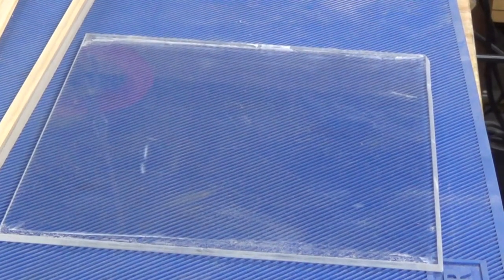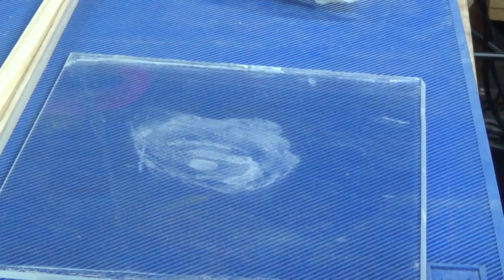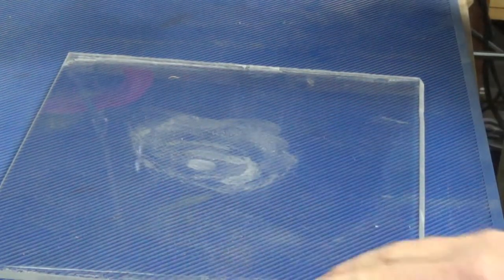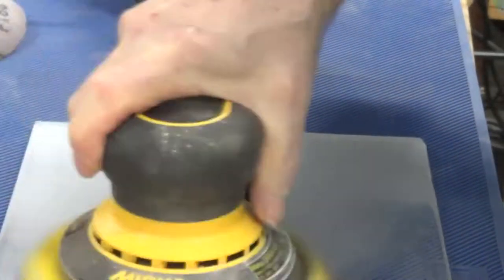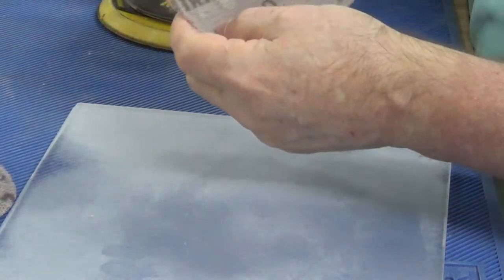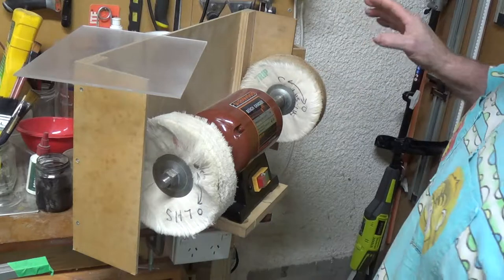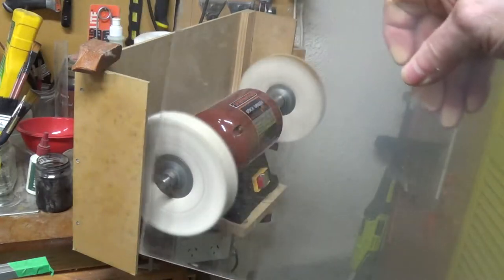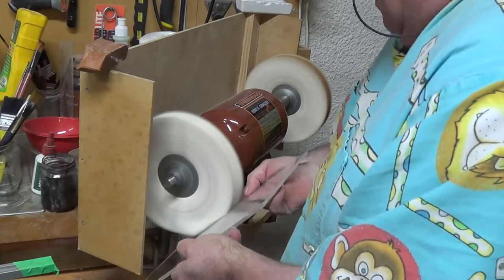Perspex (Acrylic) Repair/Clean Up... Ugh! CA glue...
While there are many videos on how to remove scratches from perspex using fine sandpaper and polishing compound, I found that this aggressive method works much faster and removes heavy glue residuals (eg. CA glue) with little manual effort.

The ROS just takes the grunt out of my muscles giving me more drinking time.

I only spend about 10-15 seconds on each sanding grit and buffing wheel compound, however, that time is governed by the size of the "restoration".

I use "Plastx Clear Plastic Cleaner & Polish" that I bought at an auto retailer like "Autobarn/Supercheap Auto", however, any fine polishing compound can be used.
I have found that the small buffing wheel (used on the lathe) can be mounted in a cordless drill for those jobs too hard/big for presenting to the grinder/buffer.

I use tripoli and white diamond waxing sticks on the buffers, bought in a kit from the Beall Tool Company (USA).